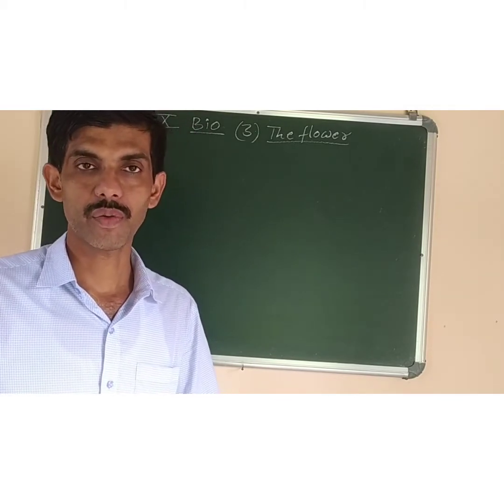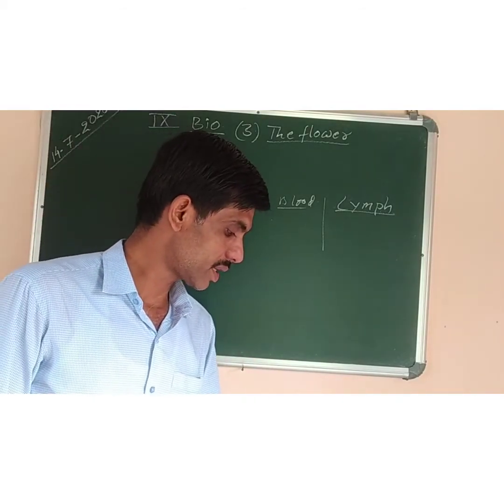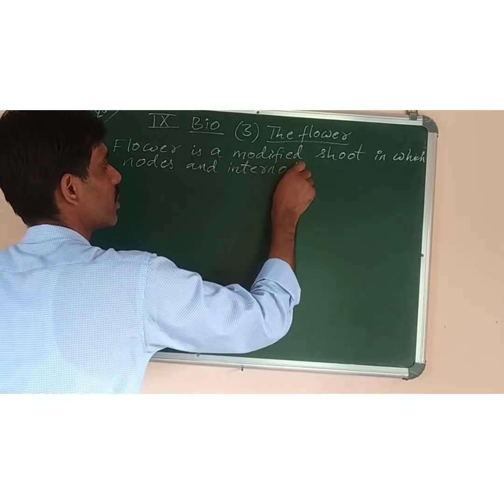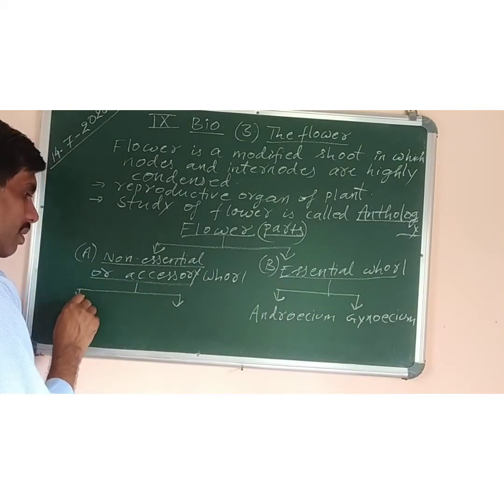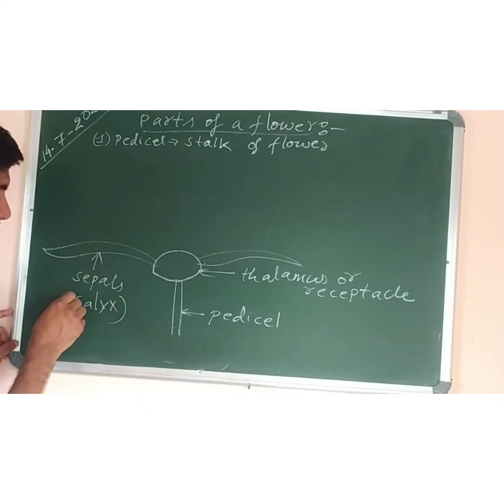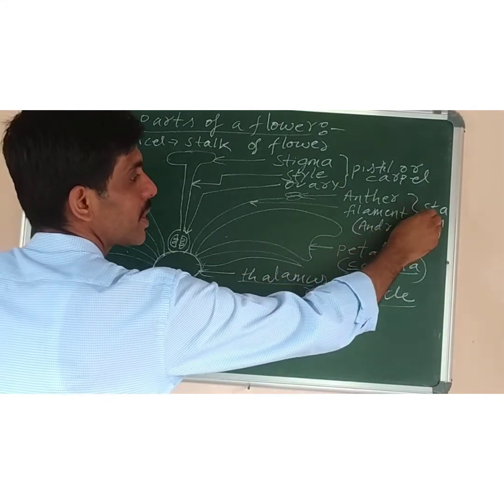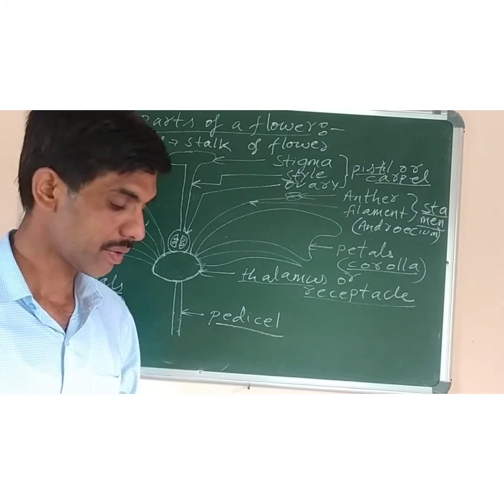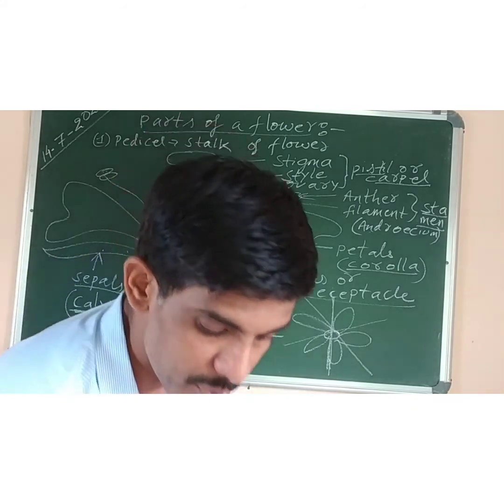CLASS-IX BIOLOGY 3. THE FLOWER